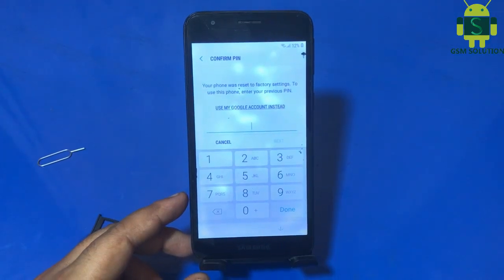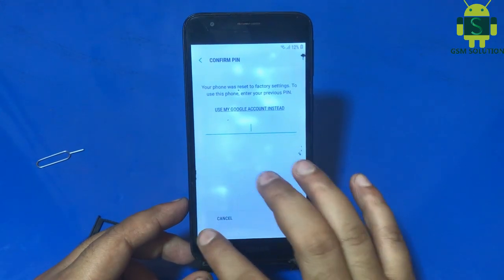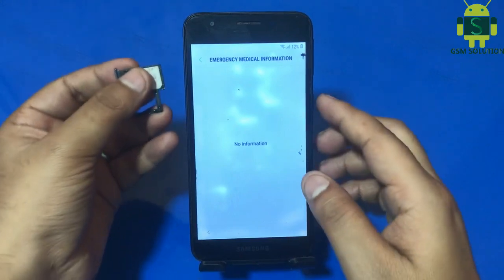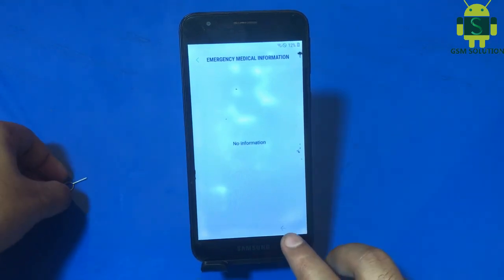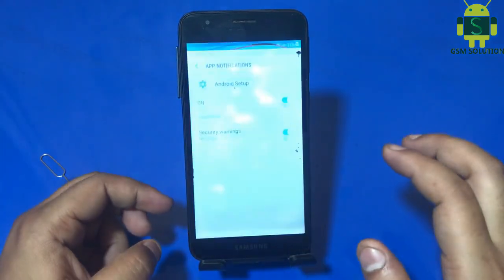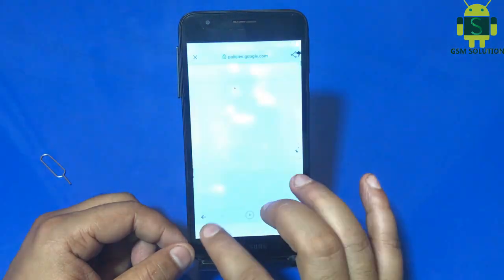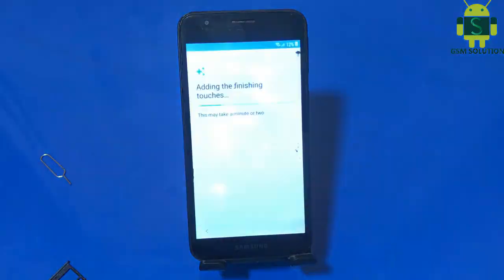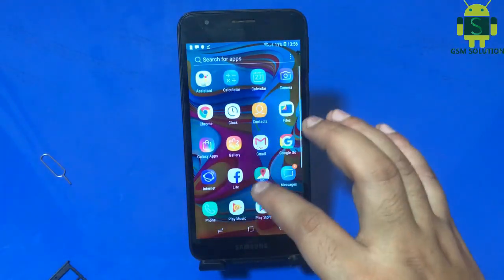Samsung A2 Core Google Account Bypass| A2 Core FRP Unlock Without Pc & Talkback 2021 Latest Update.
Factory Reset Protection (FRP) also known as Activation lock is a security"Samsung A2 Core Google Account Bypass| A2 Core FRP Unlock Without Pc & Talkback 2021 Latest Update." feature to protect your Android device from unauthorized access.Lately, a number of Android users Samsung were having issues with frp lock bypass."Samsung A2 Core Google Account Bypass| A2 Core FRP Unlock Without Pc & Talkback 2021 Latest Update." And the number is increasing day by day, every now I see users posting on Android forums how to bypass frp, how to bypass gmail account verification or Samsung account bypass using modded apk files.I have written an ultimate guide to bypass FRP no matter what "Samsung A2 Core Google Account Bypass| A2 Core FRP Unlock Without Pc & Talkback 2021 Latest Update."version of Android your device is running.